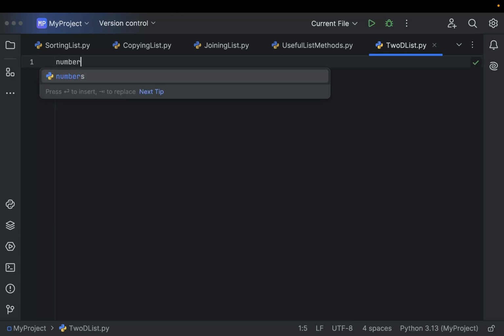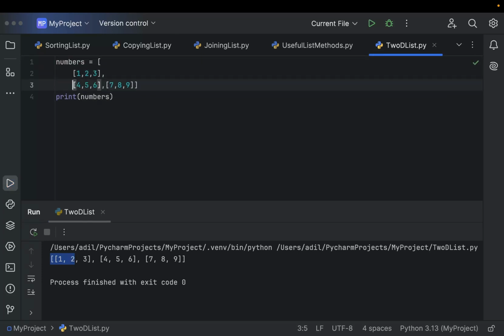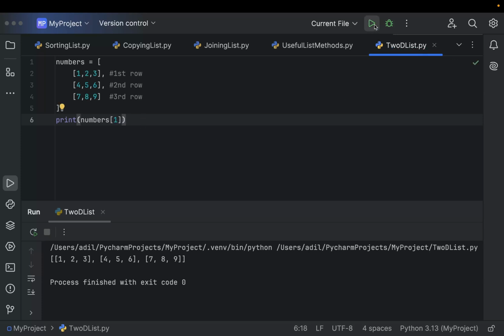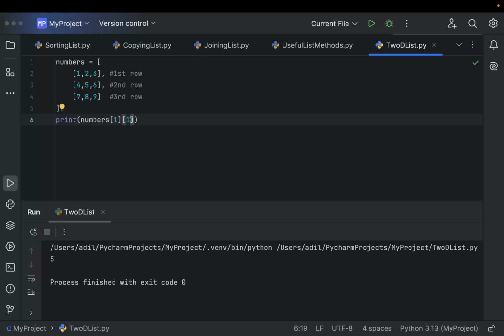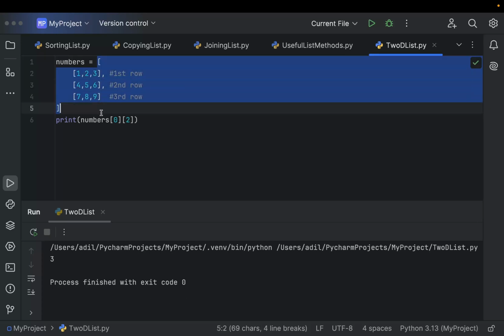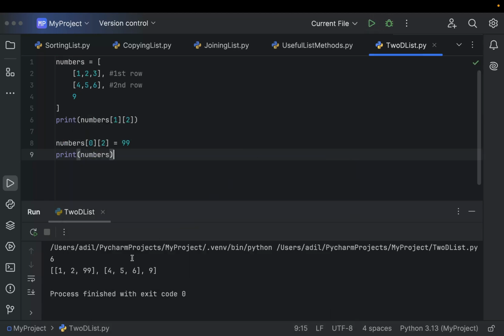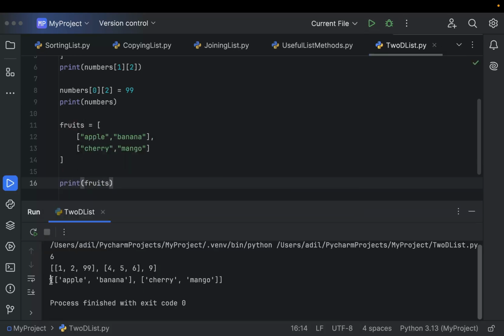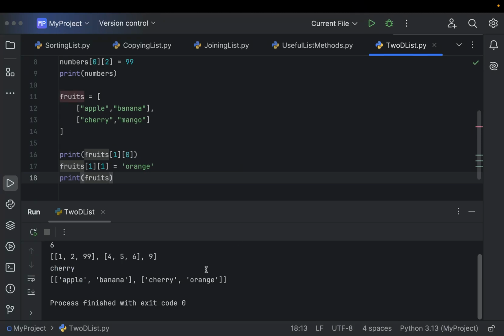32. Python 2D Lists Explained – How to Create & Use Nested Lists | Python For Beginners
💡 Master 2D Lists in Python – The Ultimate Guide!

In this video, I’ll teach you how to create, access, and manipulate 2D lists (nested lists) in Python. A 2D list is a powerful way to store tabular data, like spreadsheets or matrices. 🚀

🔹 Topics Covered:
✅ What is a 2D list (nested list) in Python?
✅ How to create a 2D list using lists inside lists
✅ Accessing elements using row and column indexes
✅ Modifying values in a 2D list
✅ Looping through 2D lists using for loops
✅ List comprehension for 2D lists
✅ Common mistakes and best practices